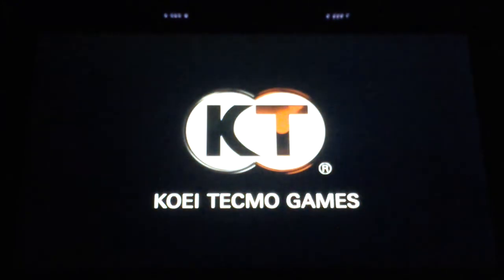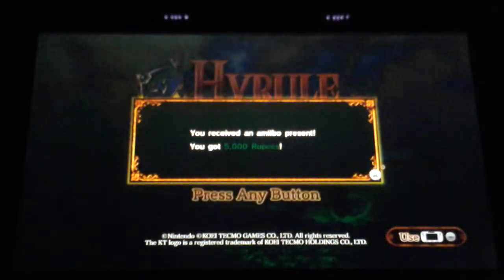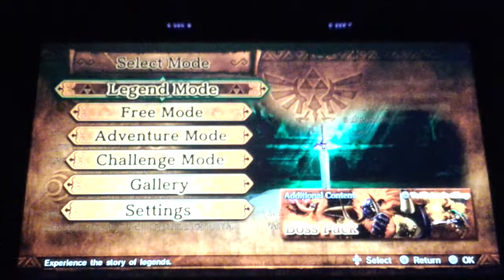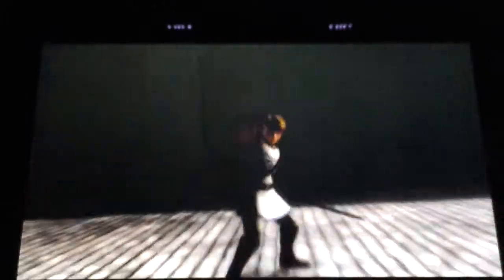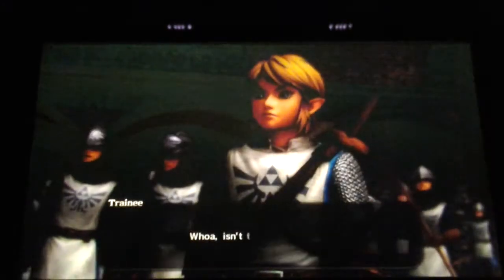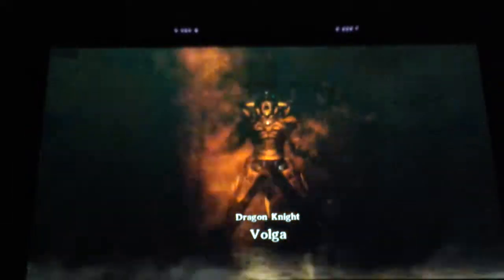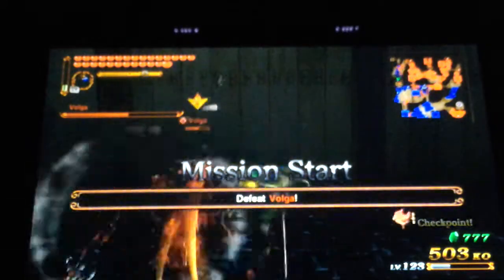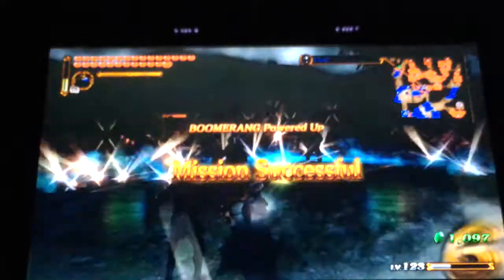Hyrule Warriors pt1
Hack and slashing